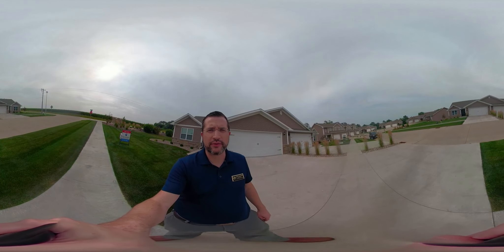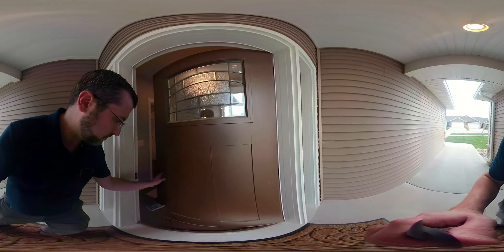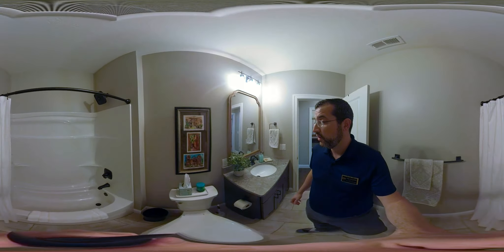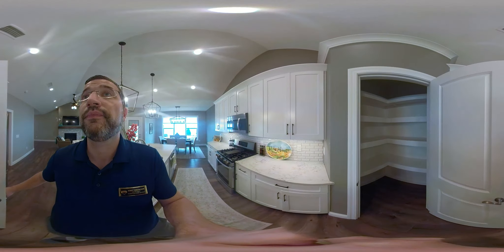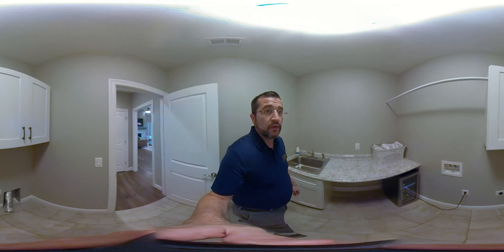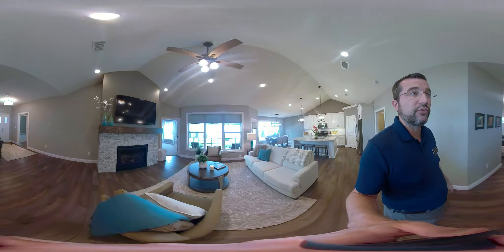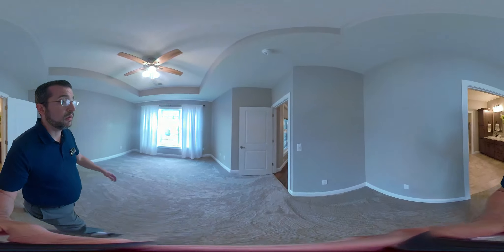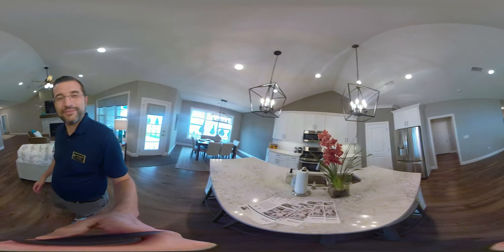5190 Deerfield Drive, Burlington Iowa - 360 Degree Tour || 2 Bed, 2 Bath, 1 Floor Condo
BREATHTAKING ONE FLOOR LIVING CONDO - Over 1, 600 square feet with 2 bedrooms, 2 full bathrooms and a 2 car garage all on one level featuring high-end upgrades to make this condo stand apart.

The gorgeous entry leads you to the captivating main living space with tall vaulted ceilings, sun-filled windows, solid hardwood flooring and the magnificent stone fireplace. The immaculate open kitchen features quartz countertops, a custom backsplash, grand center island, LG stainless steel appliances and a spacious pantry.

Your Master Suite will be your favorite retreat with high tray ceilings, walk-in closet and an ensuite bathroom with heated flooring, double vanities and a large low-entry shower.

Relax on your private covered patio that feels secluded even though you're moments away from the hospital, dining, shopping, Southeastern Community College and the RecPlex. Additional Details - - Nest Learning Thermostat, Customizable Lutron Lighting, Main Floor Laundry, 1.5 Year Tax Abatement